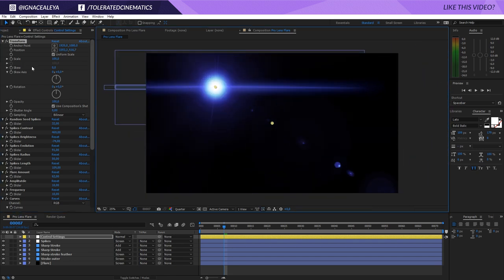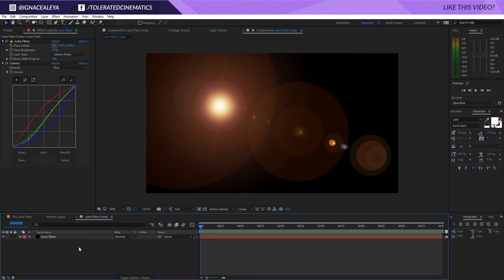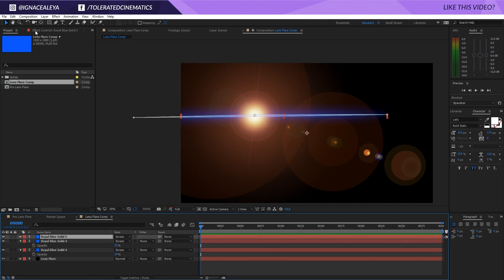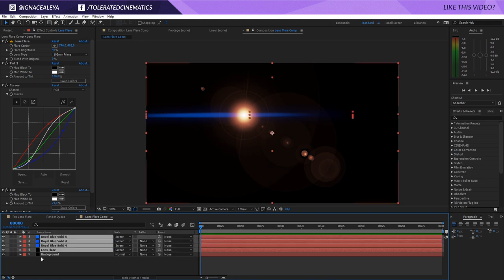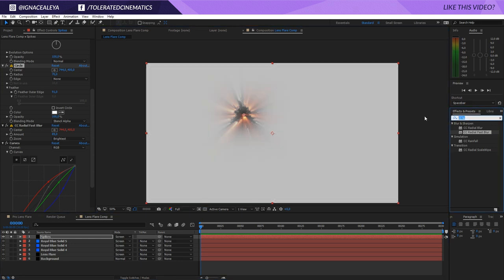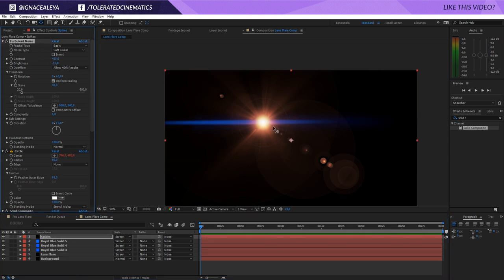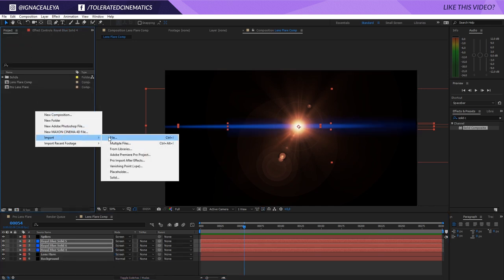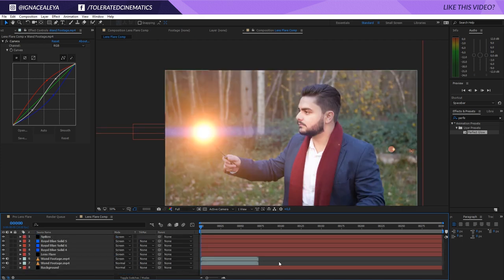Create Your Own Cinematic Lens Flare in After Effects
Learn how to create your own custom lens flare in Adobe After Effects CC 2017 (also works in earlier versions). Without the use of ANY plug-in!

Host & Creator
Ignace Aleya